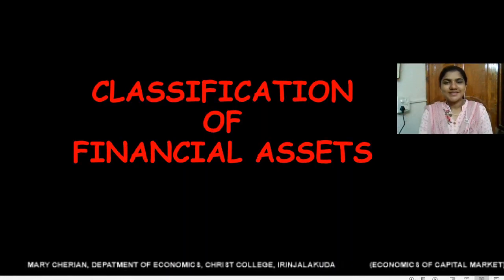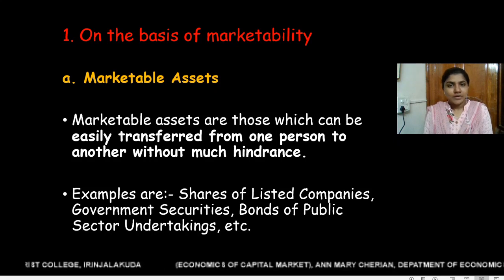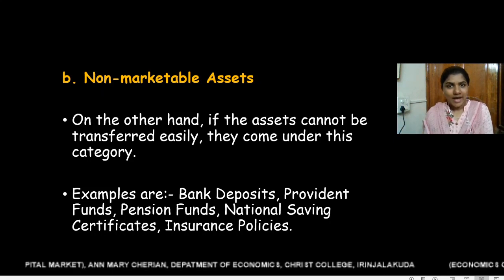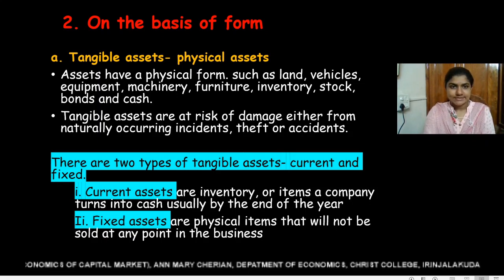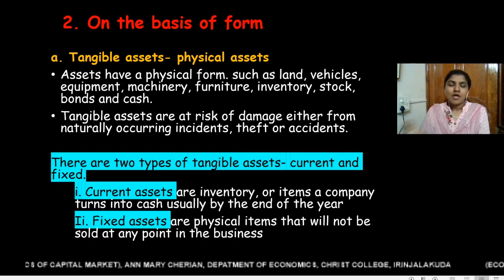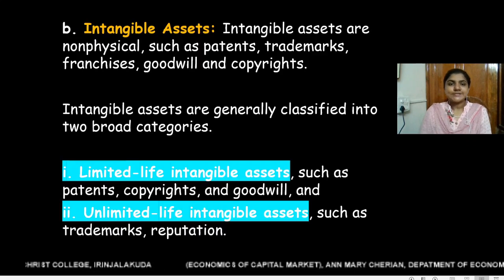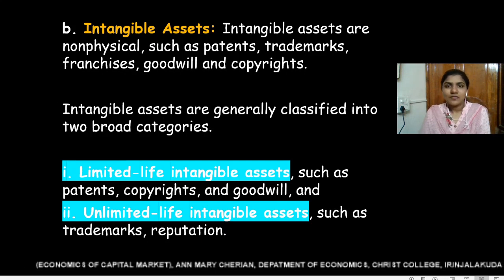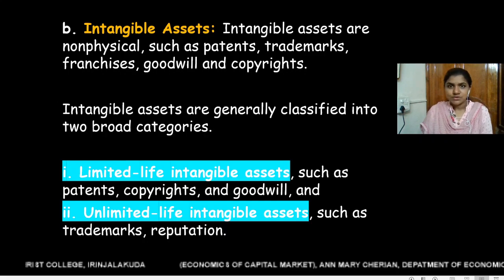Classification of Financial Assets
Prof, Ann Mary Cherian, Department of Economics, Christ College, Irinjalakuda